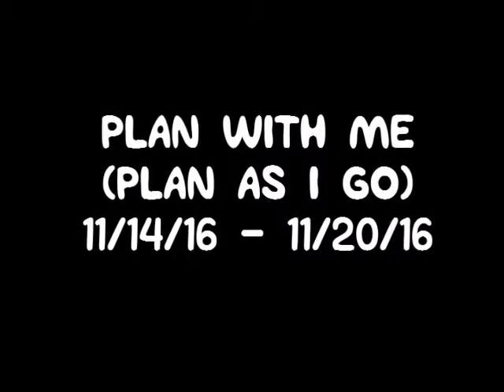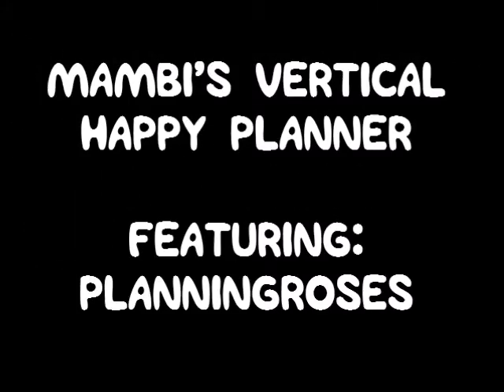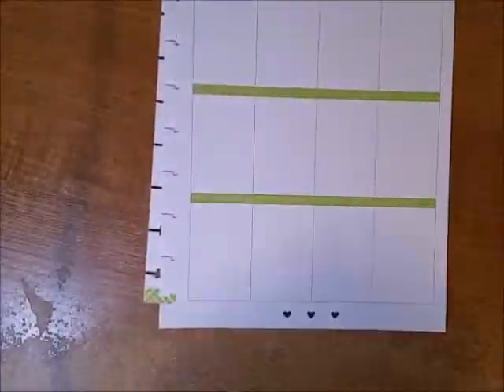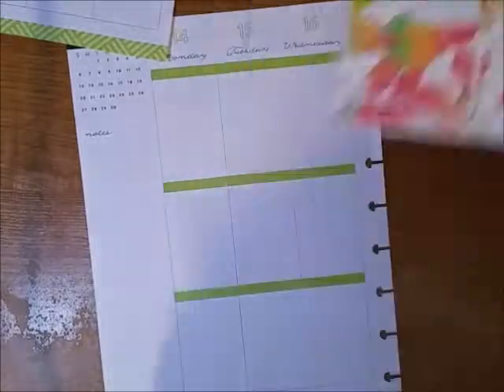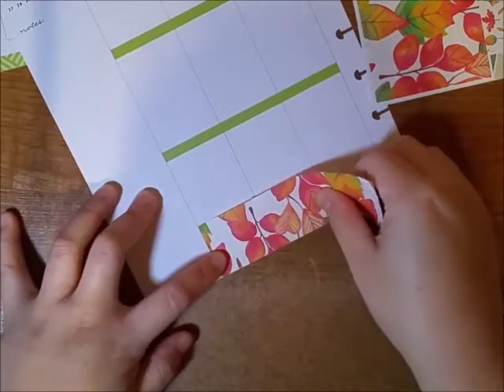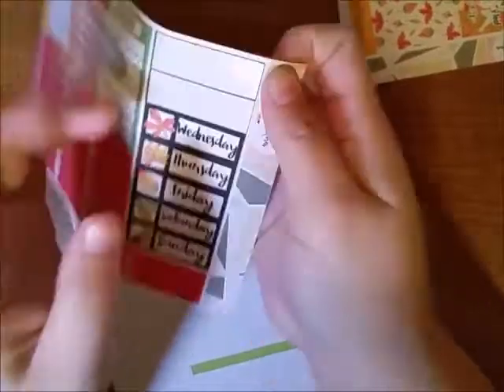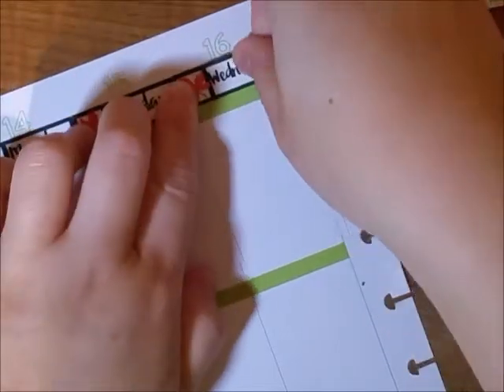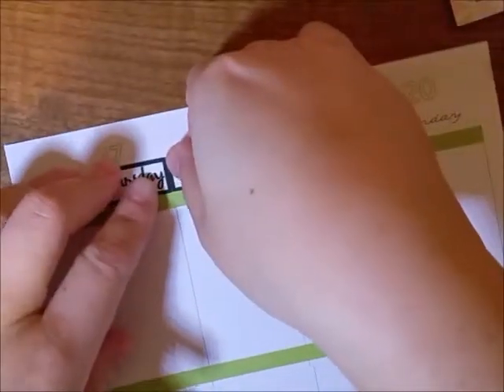Plan with Me // Happy Planner Vertical ft: PlanningRoses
Plan as I go using Planning Roses sticker kit.

LINKS:

Planning Roses:

MY STORES:
innocent+twisted Alchemy (mineral makeup)

innocent+twisted Designs (planner stickers)

STICKIMIX (My friend's Store)